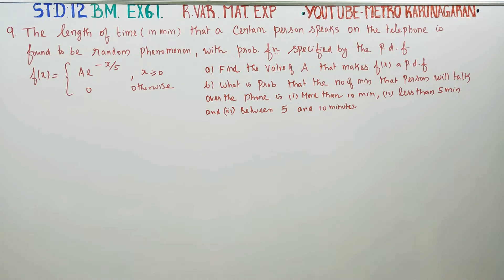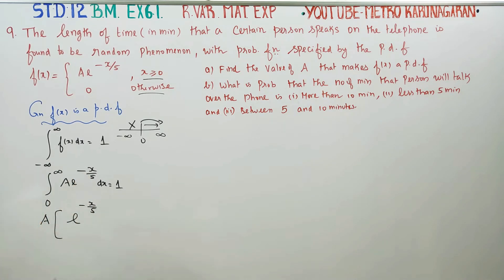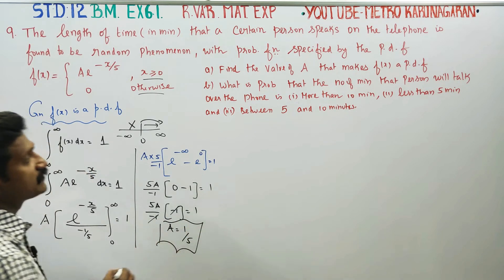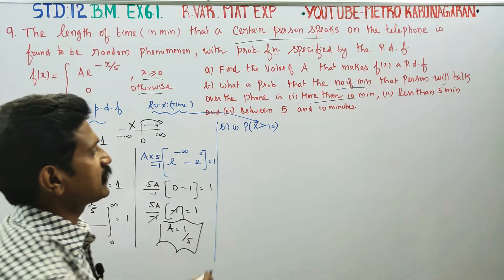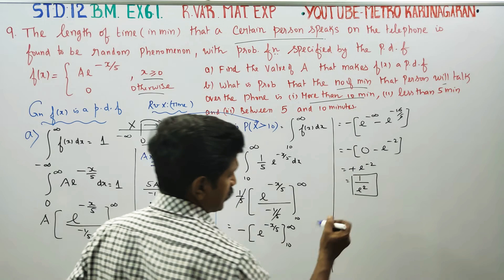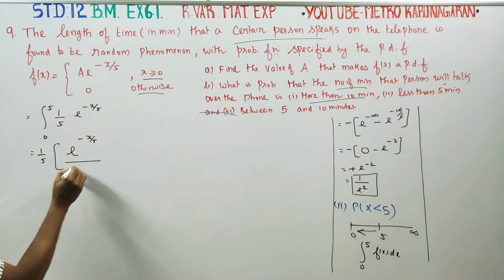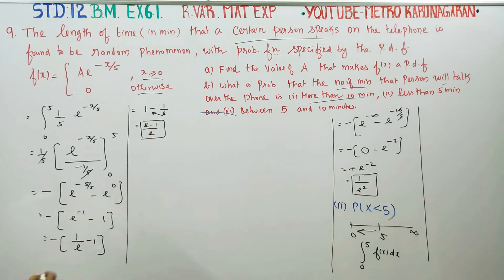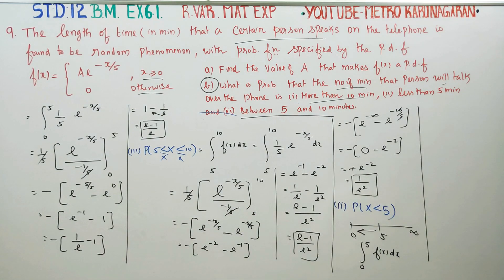12th Std BM Ex.6.1(10) Suppose that the time in minutes that a person has to wait at a certain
TAMILNADU STATEBOARD XII STD BUSINESS MATHEMATICS SYLLABUS

CHAPTER 6 RANDOM VARIABLE AND MATHEMATICAL EXPECTATIONS